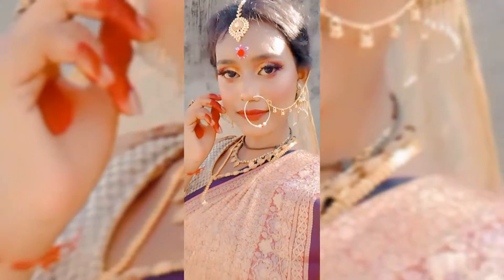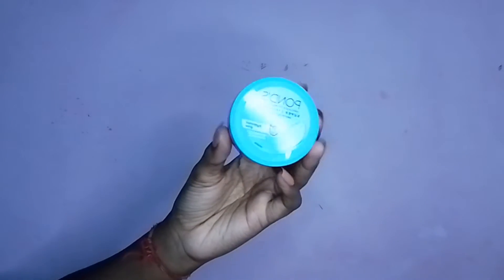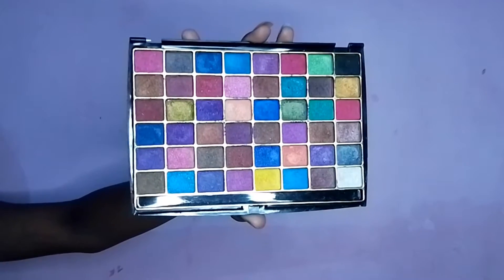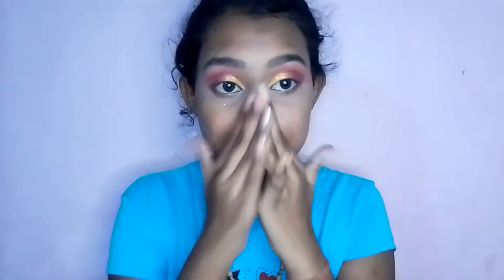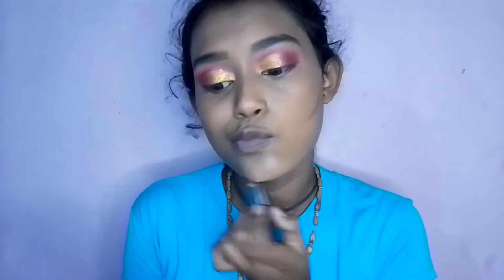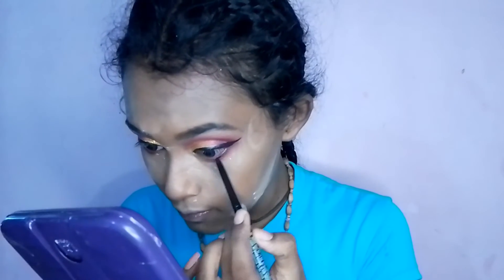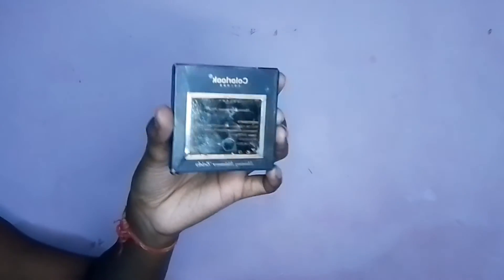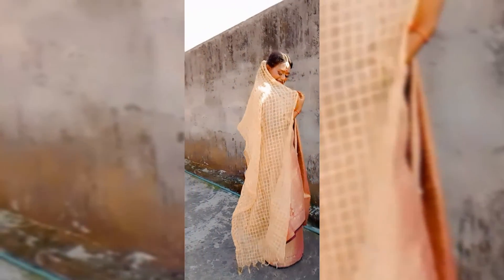Bengali bridal makeup look/ styling diva